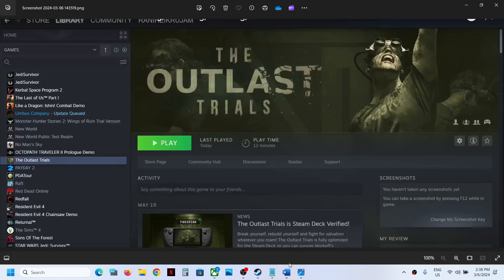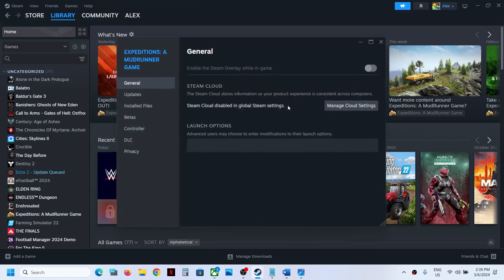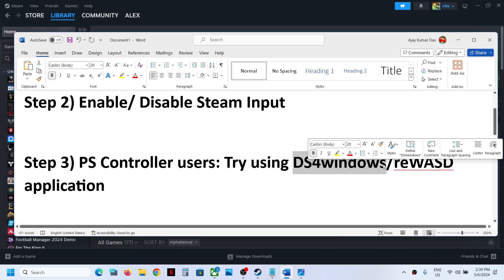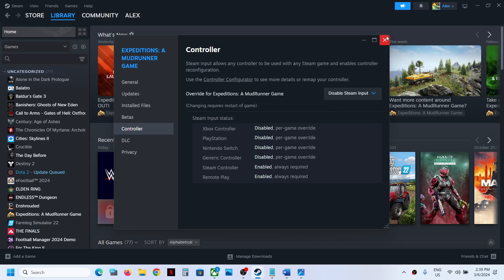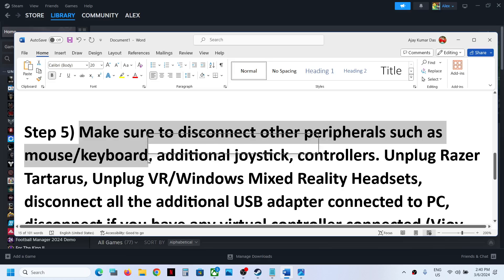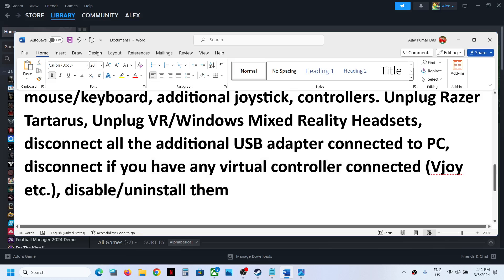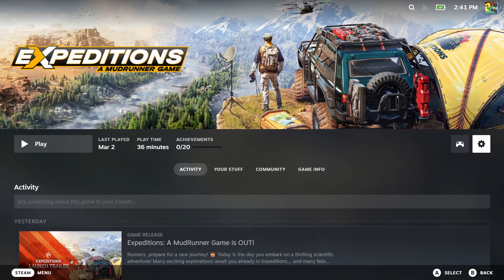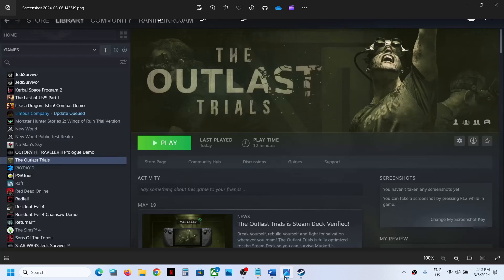The Outlast Trials: Fix Controller/Gamepad Not Working On PC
Step 2) Enable/ Disable Steam Input
Step 3) PS Controller users: Try using DS4windows/reWASD application
Step 4) Disable Steam Input, now go to Steam Controller Settings and enable Steam Input for Xbox/PlayStation Controllers- restart the game
Step 5) Make sure to disconnect other peripherals such as mouse/keyboard, additional joystick, controllers. Unplug Razer Tartarus, Unplug VR/Windows Mixed Reality Headsets, disconnect all the additional USB adapter connected to PC, disconnect if you have any virtual controller connected (Vjoy etc.), disable/uninstall them